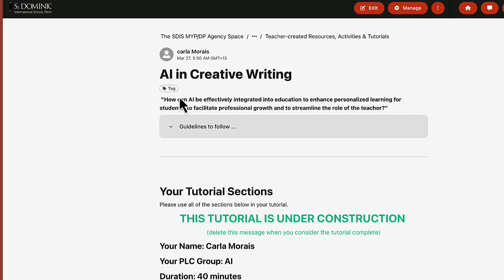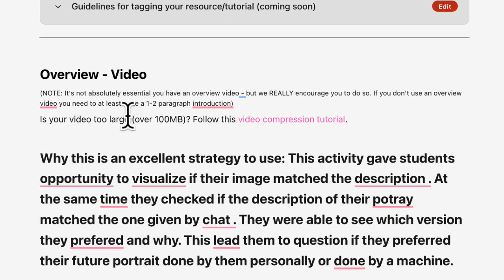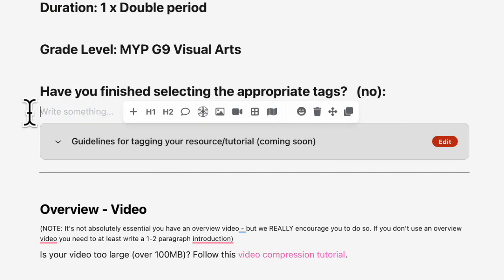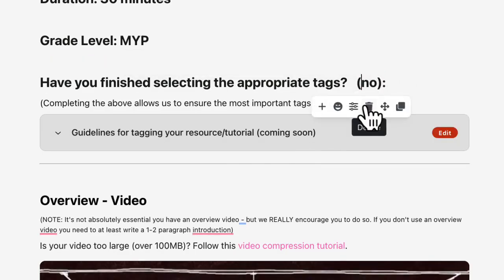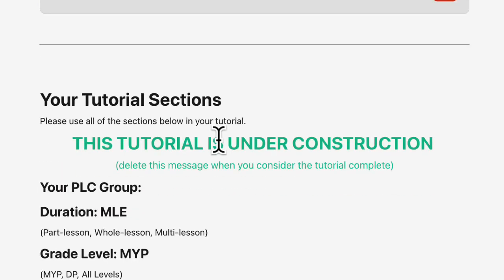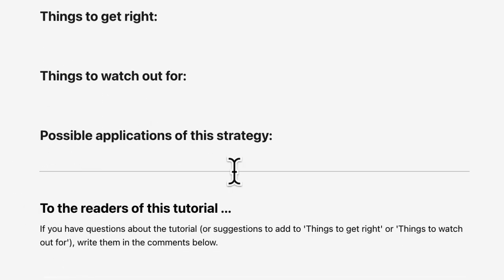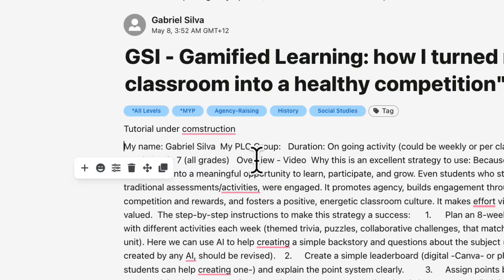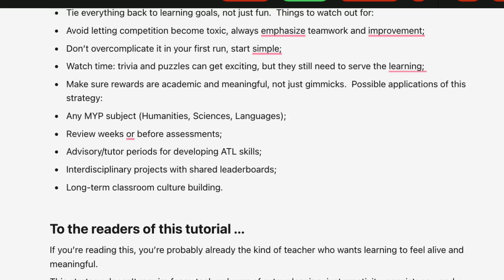SDIS MYP-DP Tutorial Feedback (unlisted video)